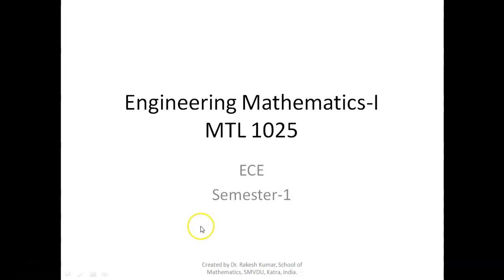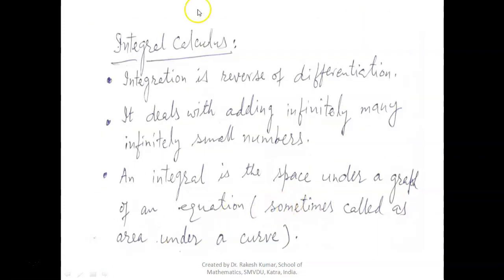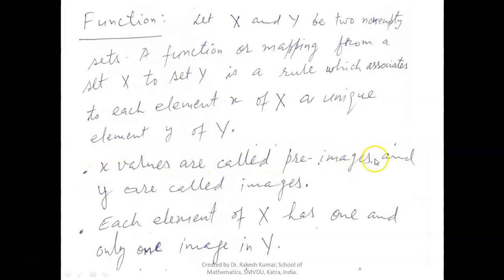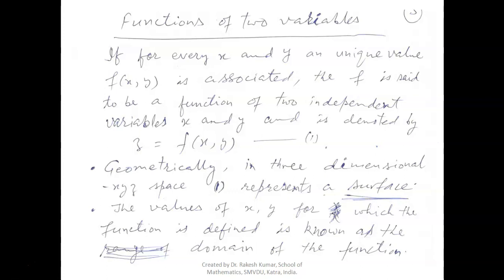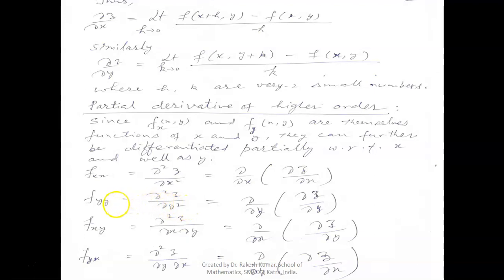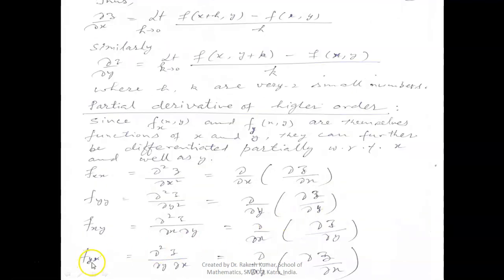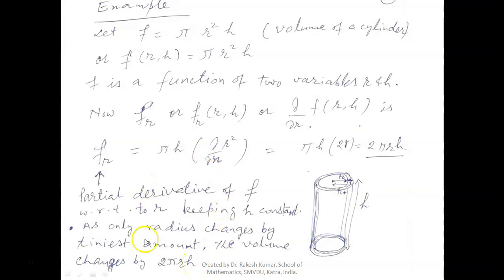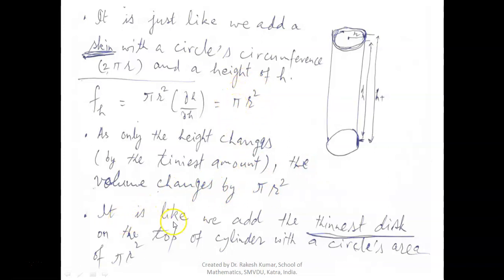Introduction to partial derivatives